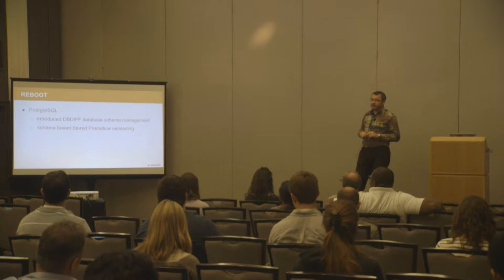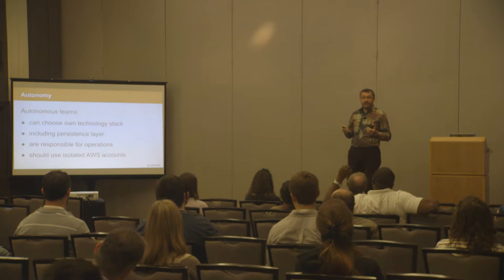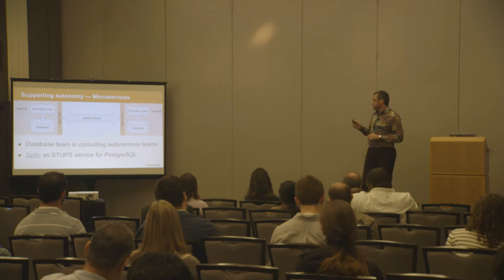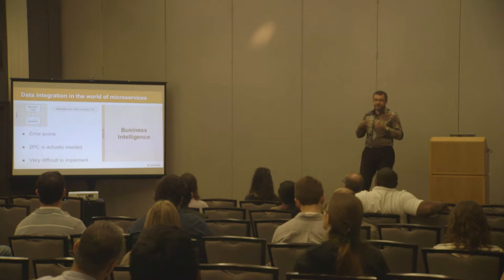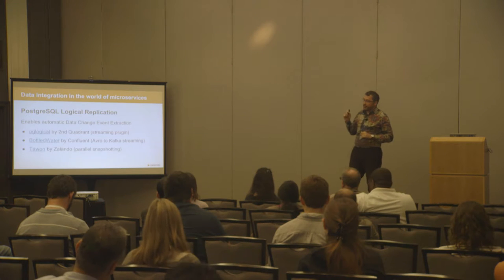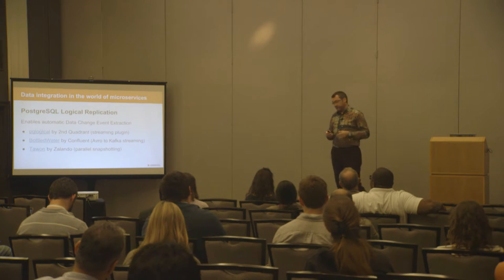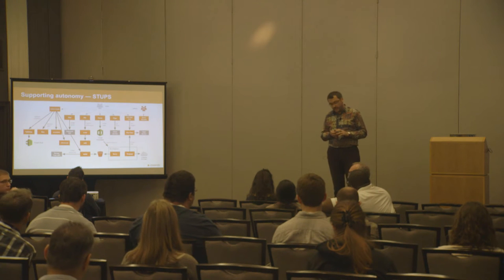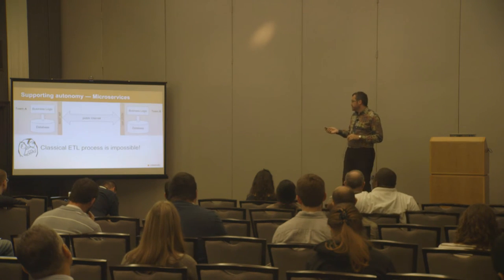Data Integration in the World of Microservices Valentine Gogichashvili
Since its launch in 2008, Zalando has grown with tremendous speed. The road from startup to multinational corporation has been full of challenges, especially for Zalando's technology team. Distributed across Berlin, Helsinki, Dublin and Dortmund — and nearly 900 professionals strong — Zalando Technology still plans to expand by adding 1,000 more developers through the end of 2016.

This rapid growth has showed us that we need to be very flexible about developing processes and organizational structures, so we can scale and experiment. In March 2015, our team adopted Radical Agility: a tech management strategy that emphasizes Autonomy, Purpose, and Mastery, with trust as the glue holding it all together.

To make autonomy possible, teams can now choose their own technology stacks for the products they own. Microservices, speaking with each other using RESTful APIs, promise to minimize the costs of integration between autonomous teams. Isolated AWS accounts, run on top of our own open-source Platform as a Service (called STUPS.io), give each autonomous team enough hardware to experiment and introduce new features without breaking our entire system.